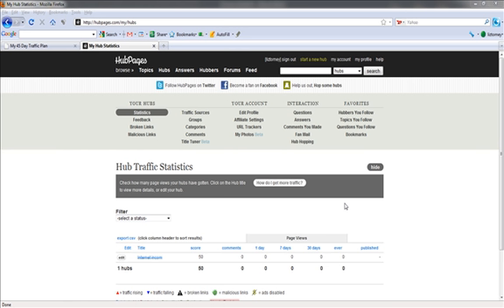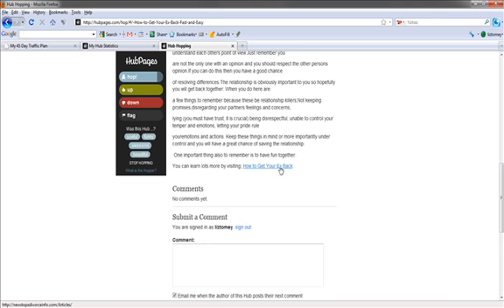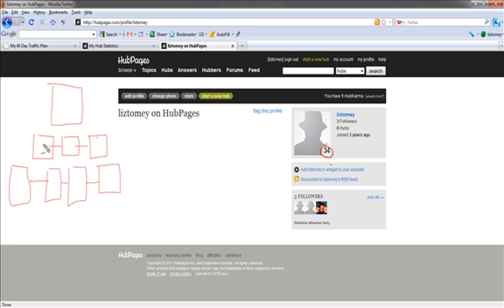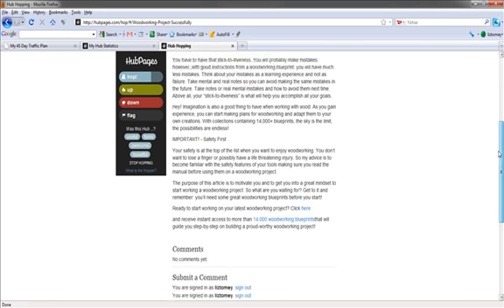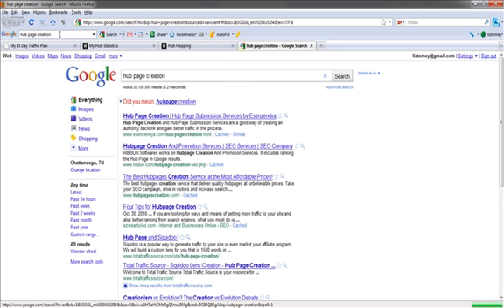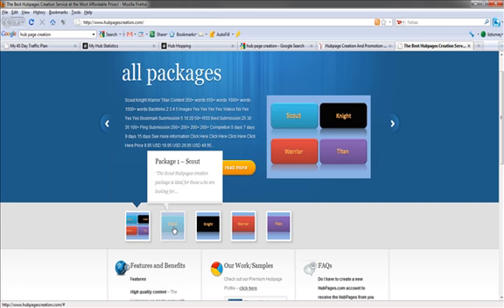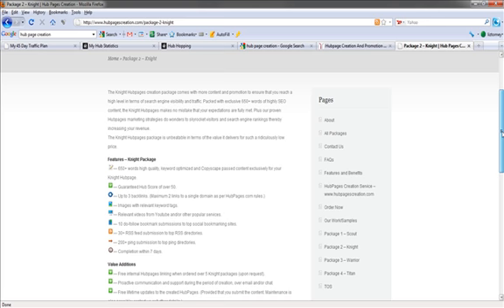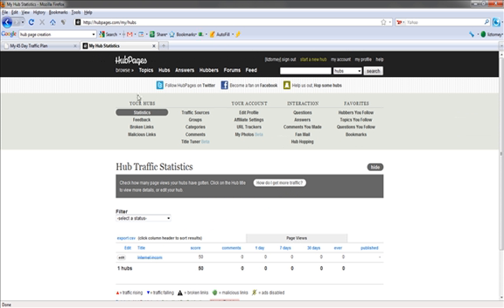Video 18: Link Building 14 – HubPages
Hub pages are very like Squidoo pages in appearance and structure and they are also considered high pr ranking sites, so they make great sites to get backlinks from. You can set up hubs based around different keywords you want to rank for and you can get them linking backing to your site to move up the rankings in Google. This video will show you how it’s done.

Disc: Download Your Profit-Pulling Review Sites Every Month and Make Your First Commission Sale Online... Even if You're a Stone-Cold Newbie!